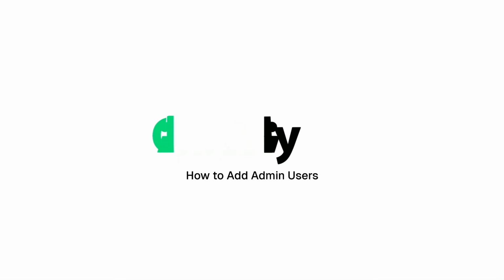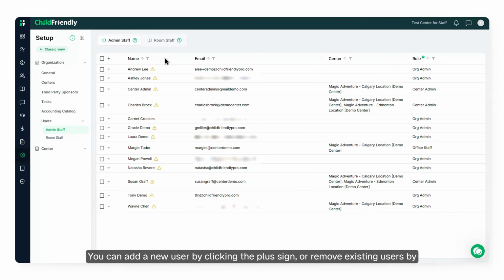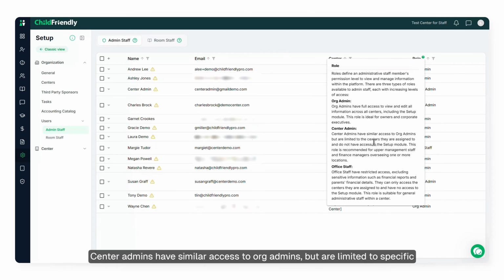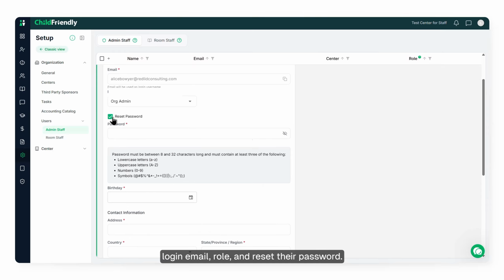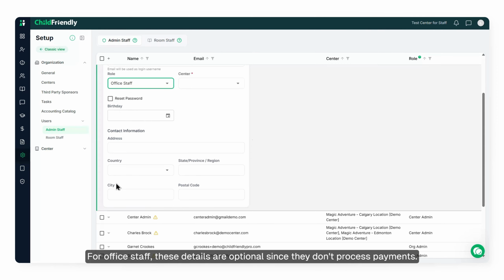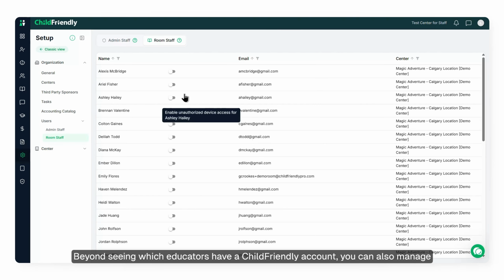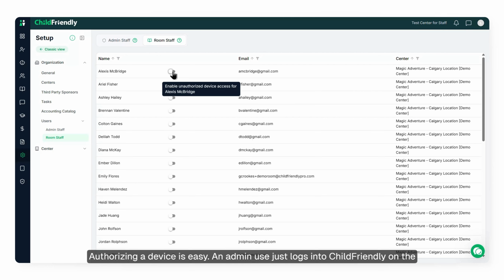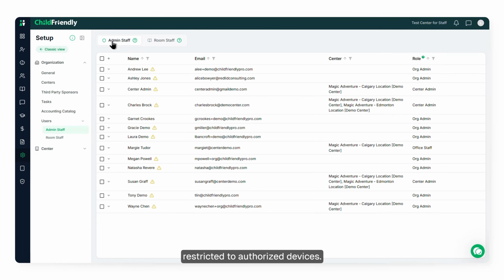How to Add Admin Users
This video explains how to add and manage admin users and room staff users in Child Friendly, including assigning roles, configuring access to centers, handling required compliance information, and managing device authorization.